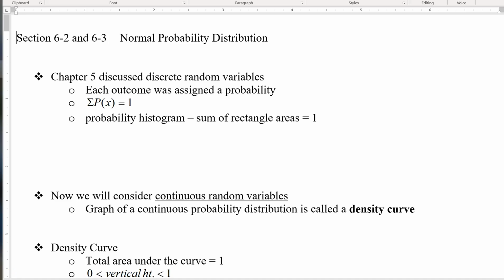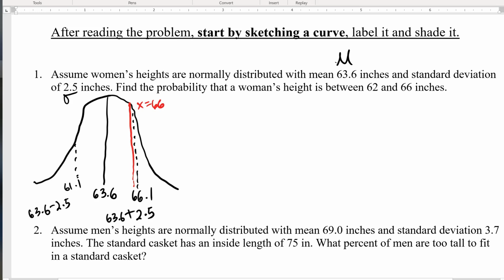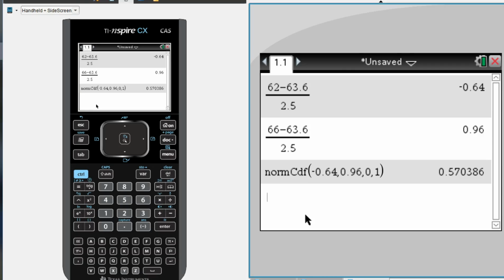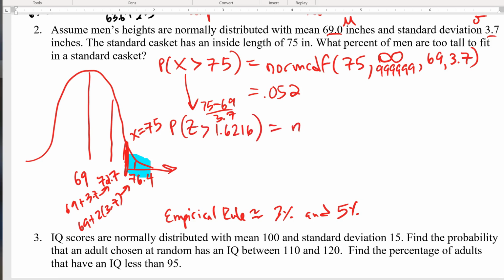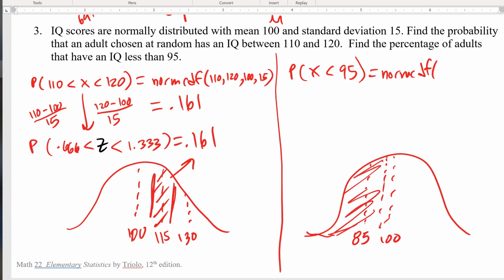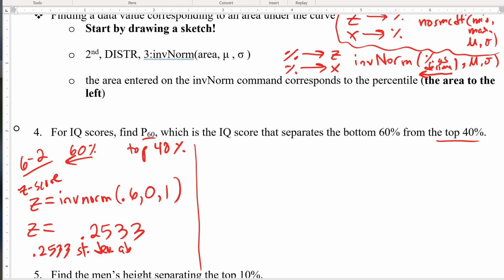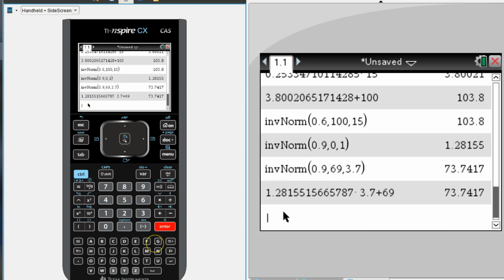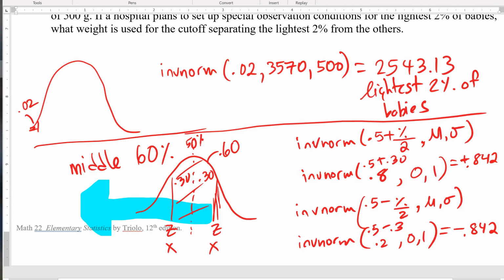Math P122 6 2 and 6 3 Normal Prob Distribution